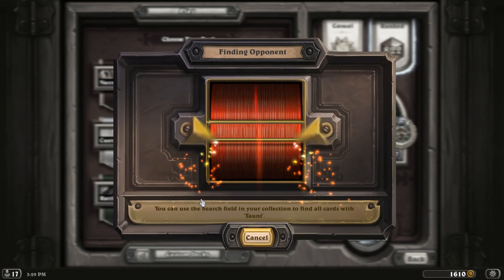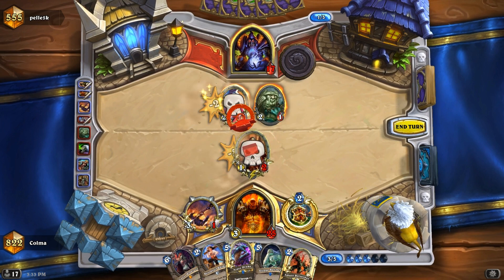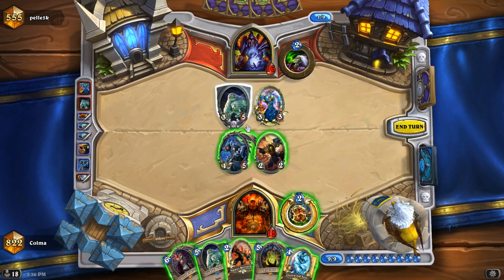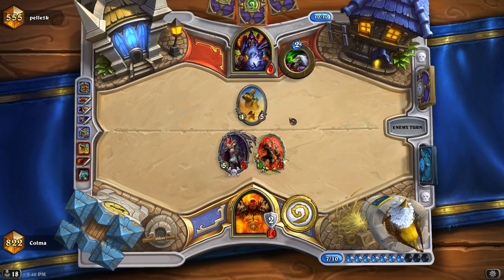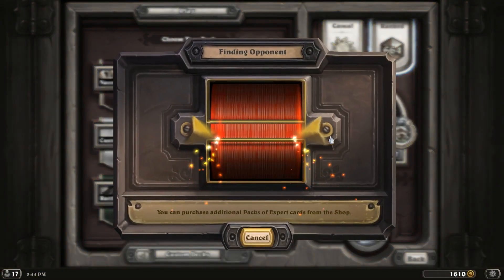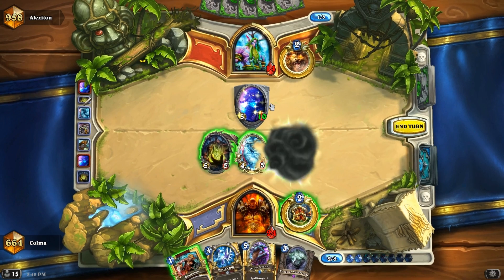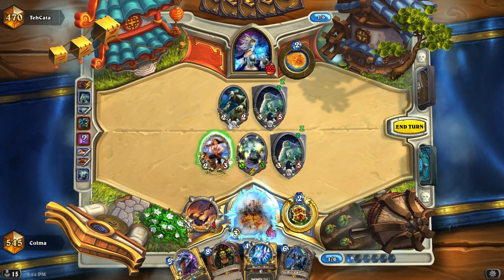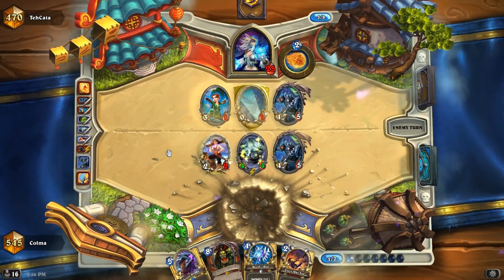Hearthstone at Legend - Midrange Warrior - Season 6 - #19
Playing some Hearthstone in ranked mode.

00:11 Handlock
15:17 Druid
19:40 Aggro Mage